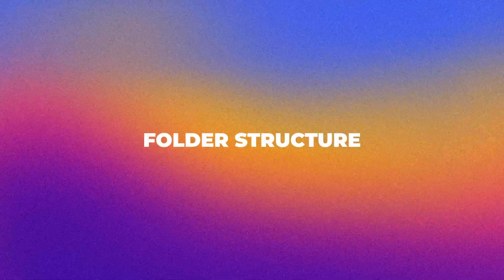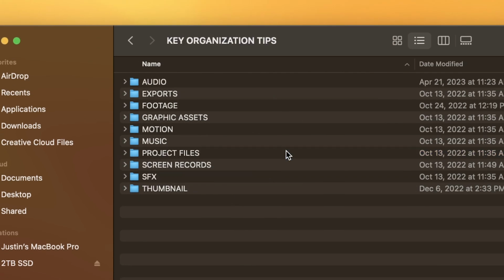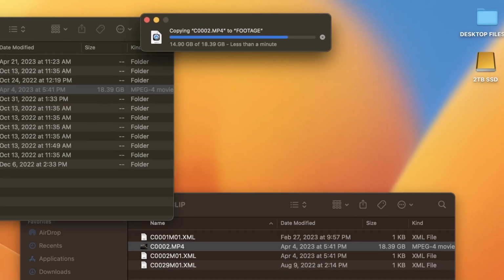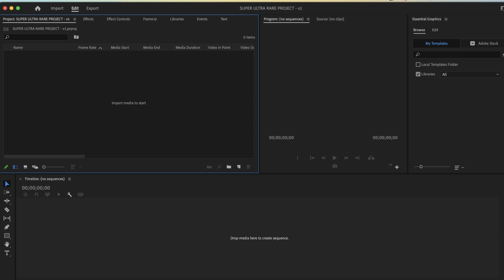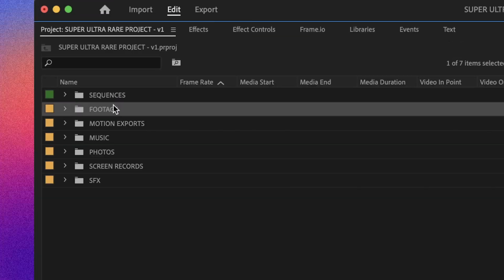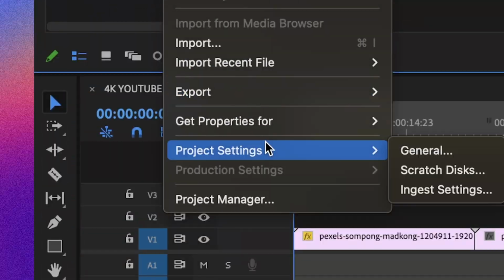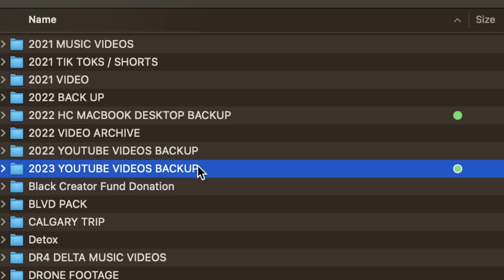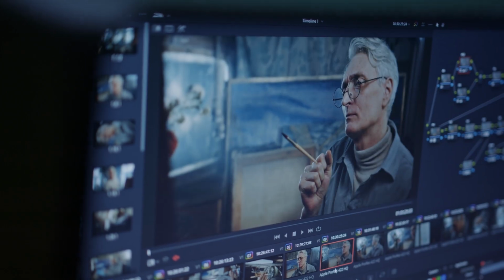The SECRET to ORGANIZING Your VIDEO PROJECTS as a VIDEO EDITOR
In today's video I break down The SECRET to ORGANIZING Your VIDEO PROJECTS as a VIDEO EDITOR. Organization is often overlooked, but very essential to becoming a strong video editor. Let me show you how I set up my premiere pro projects, to ensure maximum efficiency with my editing workflow.